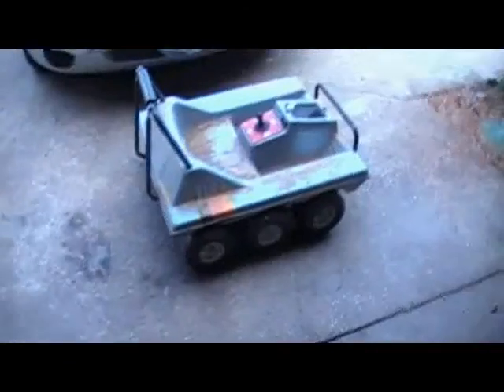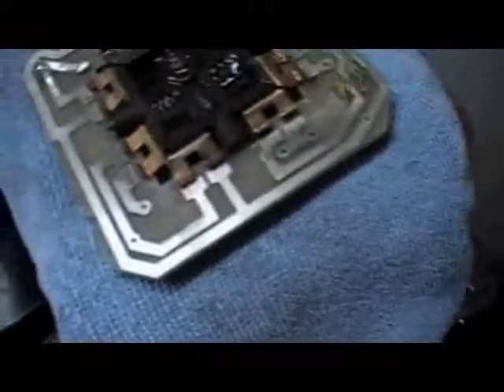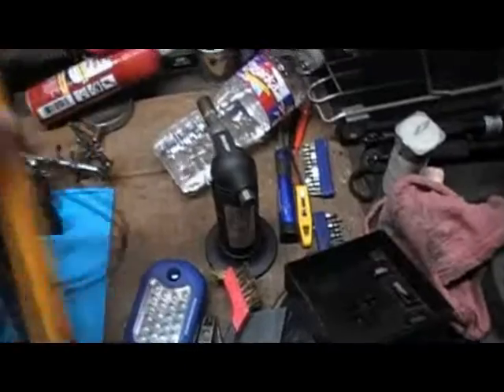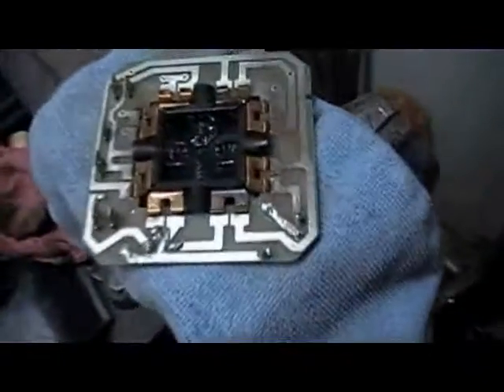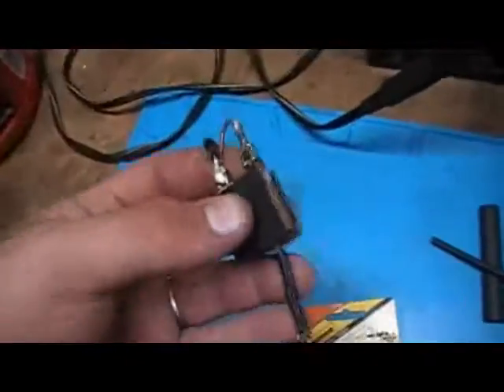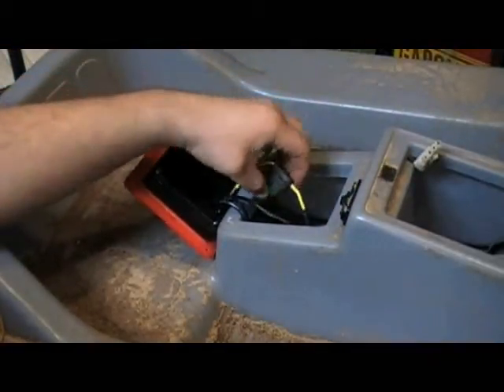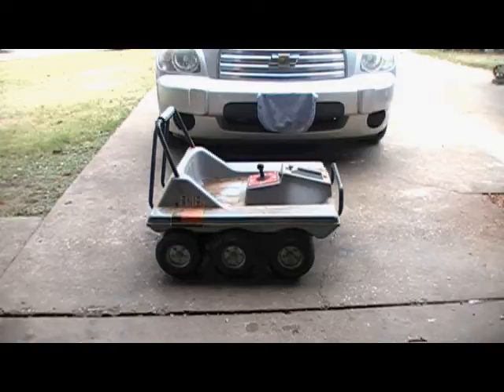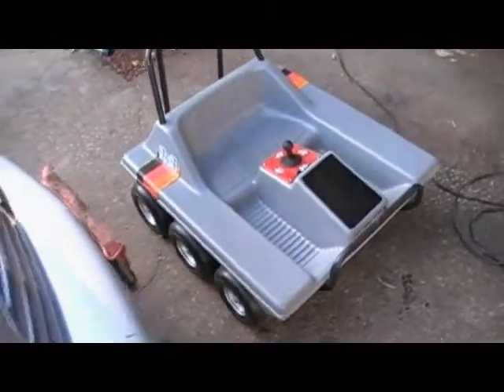Trash Picked Hedstrom Probe VI 6x6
I found a 1984 hedstrom probe vi 6x6 in the trash , lets see if we can get it working